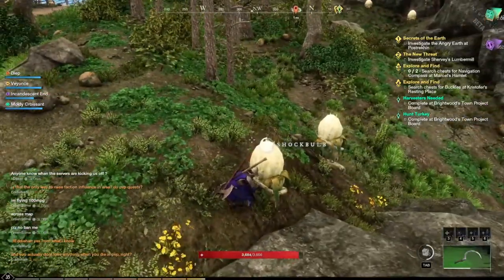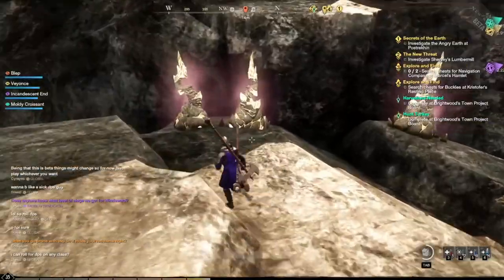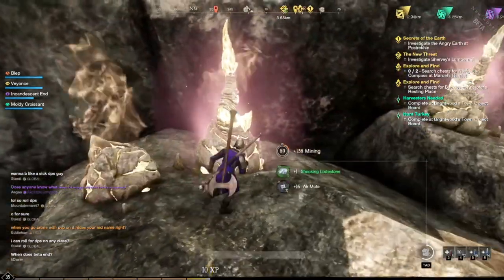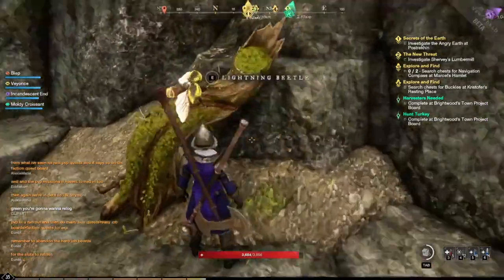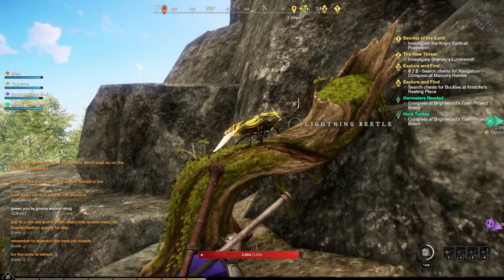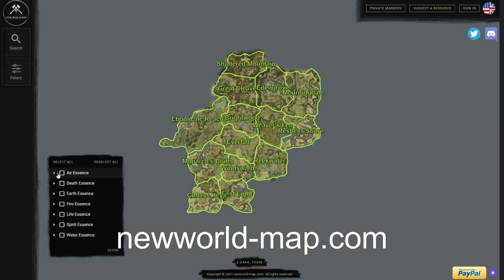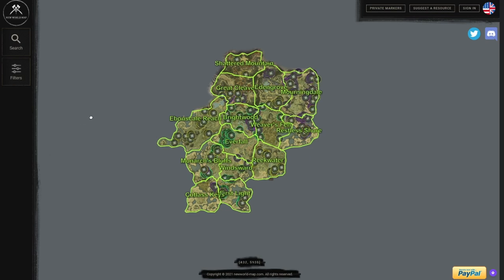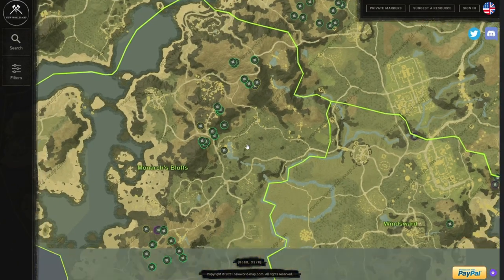How to Find Air Motes - New World Game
These are the three resource locations you can gather Air Motes from.
To turn them into Air Wisps, visit the Arcana station and have the correct skill level.